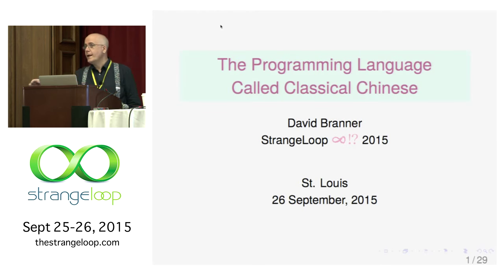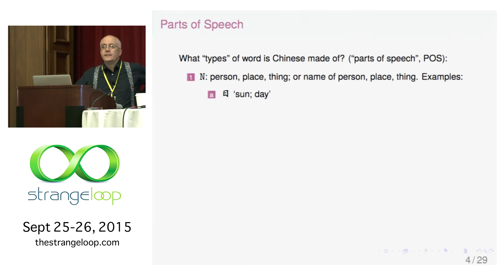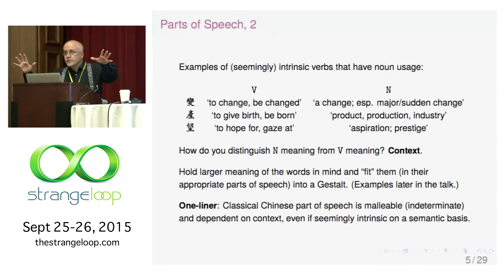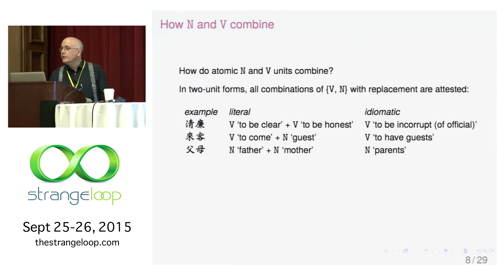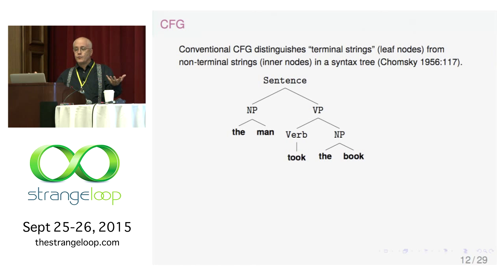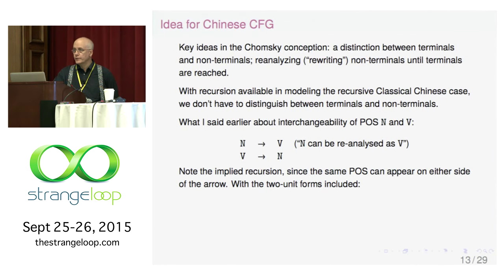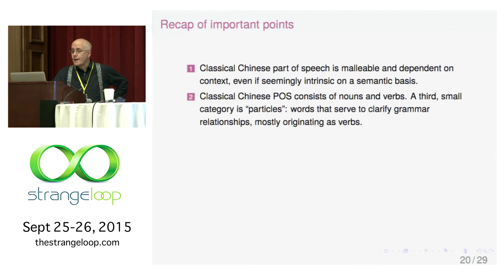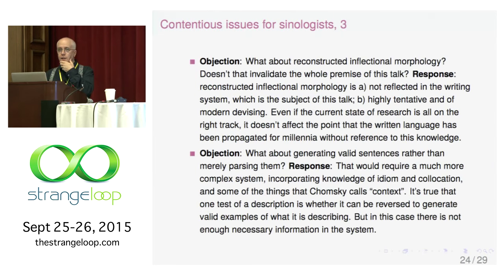"The Programming Language Called Classical Chinese" by David Branner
In this talk I present some of the ideas of context-free grammars and type systems, using Classical Chinese (the written language of common East Asian tradition) for the examples. Why Classical Chinese? Because you can fully describe the syntax of Classical Chinese using simple cases of these bedrock programming-language principles. What an astonishing and beautiful fact!

As I introduce the principles I will illustrate them with actual examples, so that the discussion stays concrete. But you will need no prior exposure to Chinese; I will supplement Chinese script with tokens that monolingual English speakers can read.

This talk comes out of a long gestation — years of working to make Classical Chinese accessible to learners in their early stages, and then coming to grips with theoretical computer science for myself. My aims are for the listener to observe how to apply basic ideas of context-free grammar and type systems to a highly unusual subject — and in the process to learn the outline of the elegant logical system at the core of Classical Chinese.

David Branner

David Branner is a student of Chinese language in its many forms and time-periods. After an academic career in the subject, he retired very early from his university and eventually found a more satisfying way to prosecute this quest by working as a coder. While following this path he spent the better part of two years at the Recurse Center in New York.